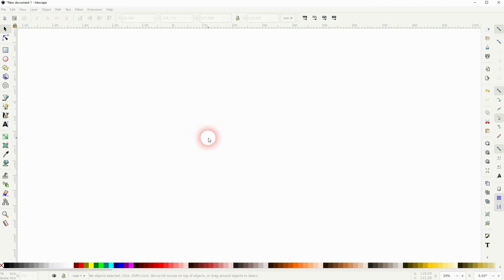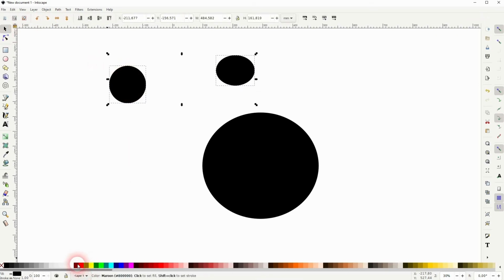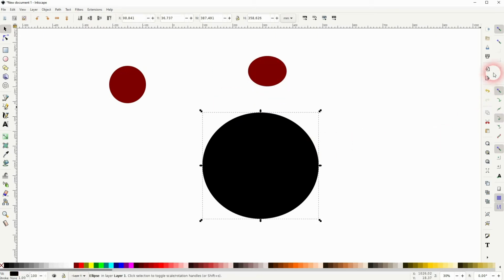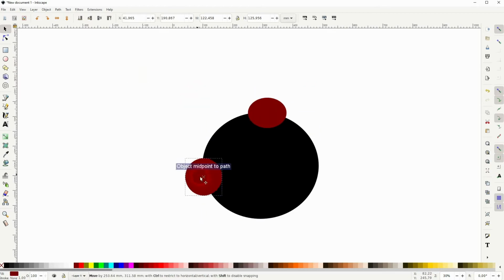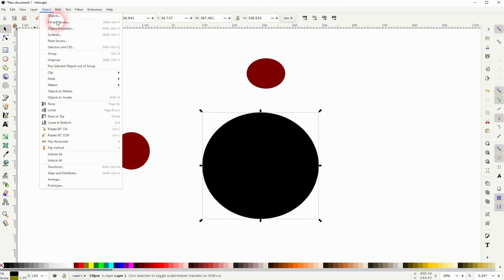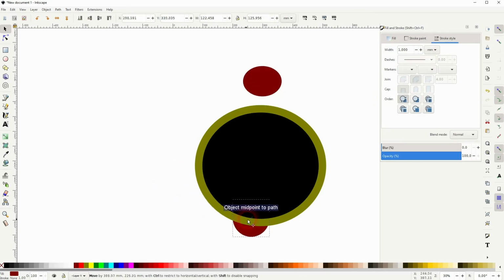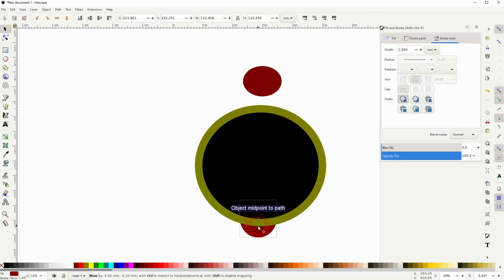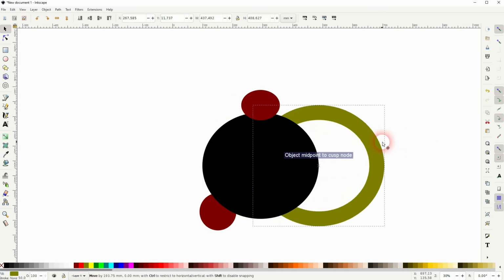How to Snap Objects to the Edge of Strokes in Inkscape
In this tutorial I'll show you how to snap objects to the edge of strokes in Inkscape.